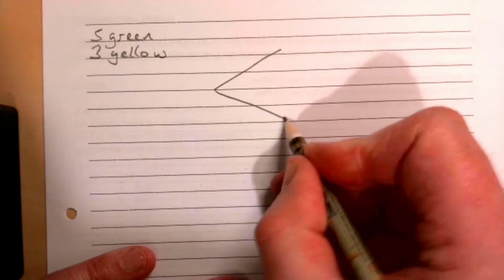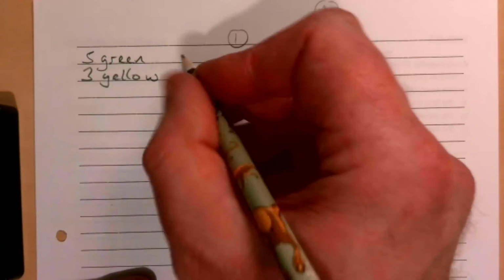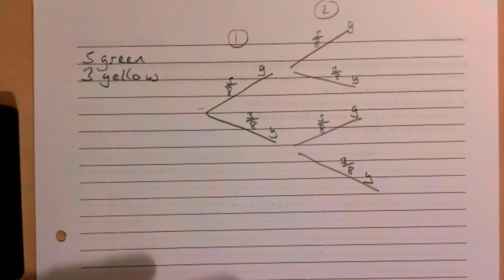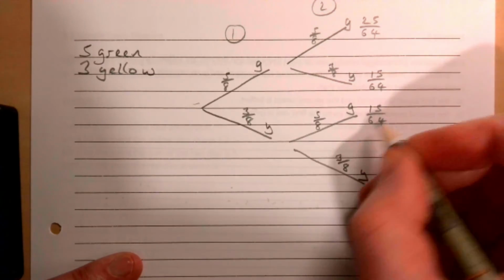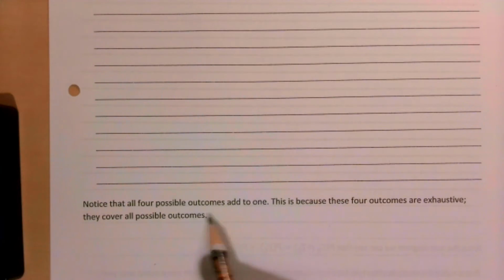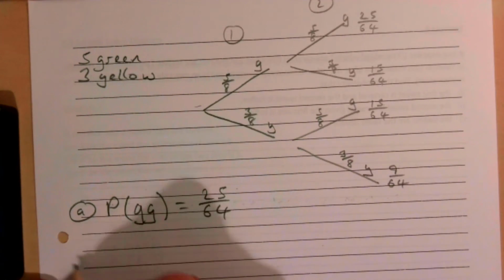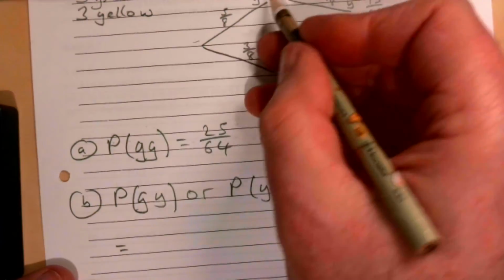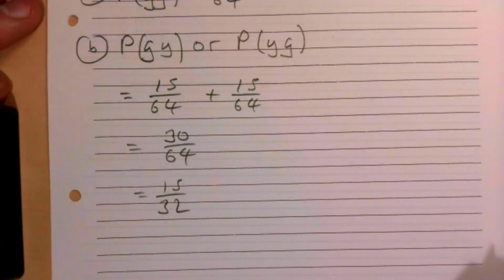CGS - AS Statistics - notes - cpt 4 - k - 4.8 - Tree Diagrams eg 5